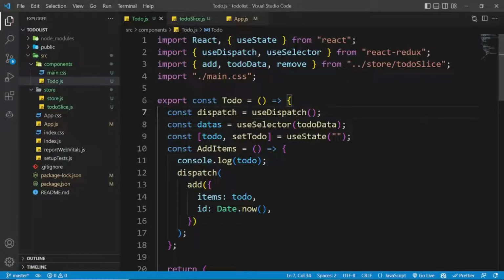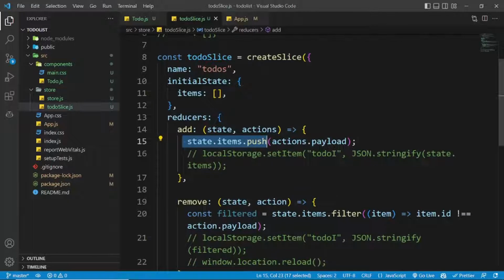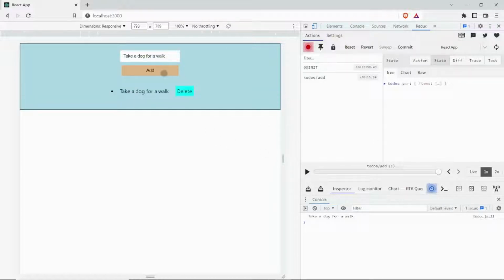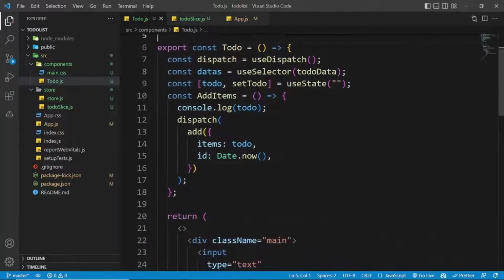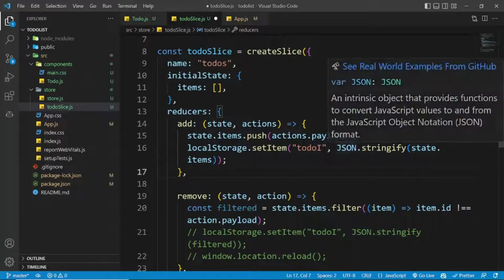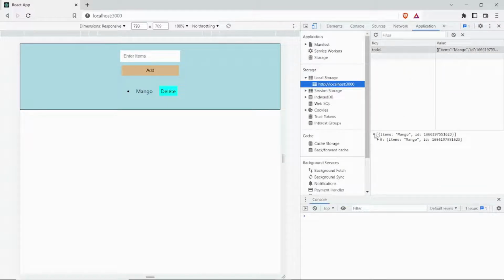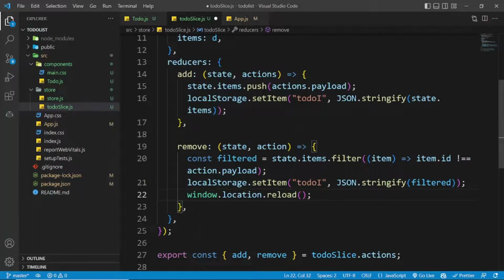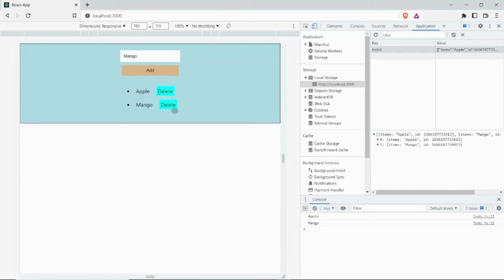Redux demonstration in Todo list App with fully management of state using local storage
Manage state in TODO list APP in redux. In this video you will learn about redux persist with the help of local storage. Redux Persist in React. TODO list APP in react using redux with fully management of state with the help of local storage. Redux demonstration in todo list App. state management in Redux. state management